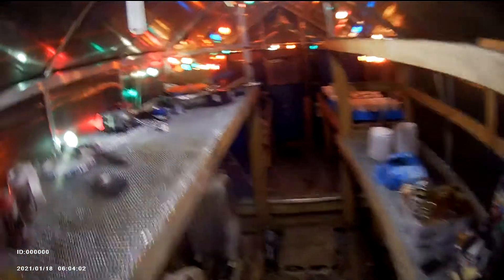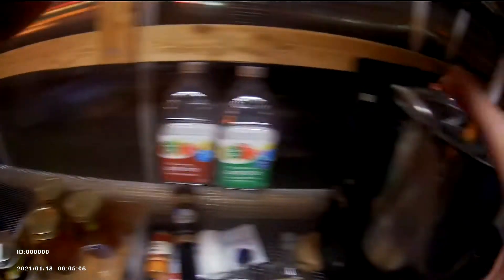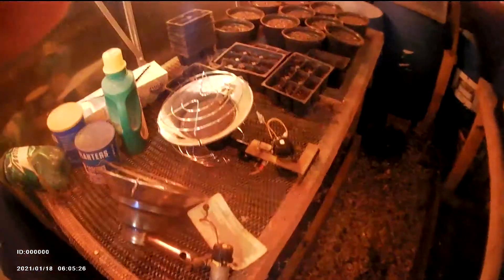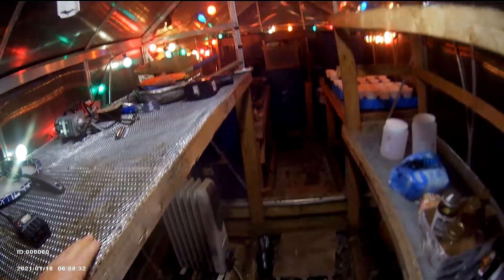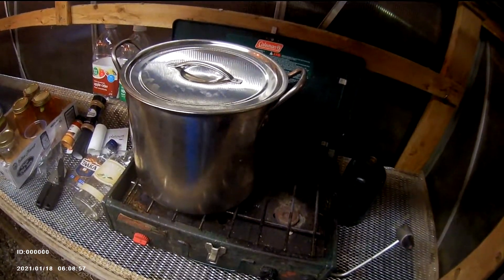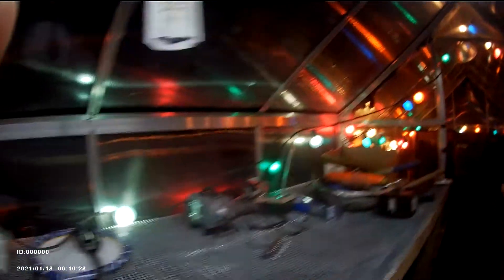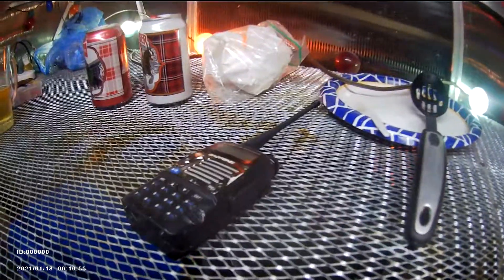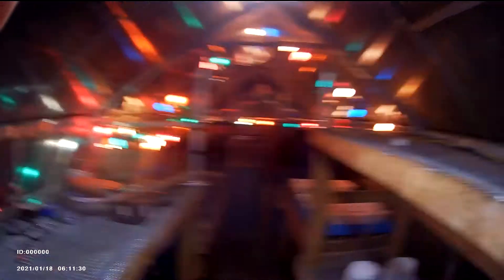Update on my two Harbor Freight Greenhouses put together as one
My two greenhouses put together as one, six feet by sixteen feet.